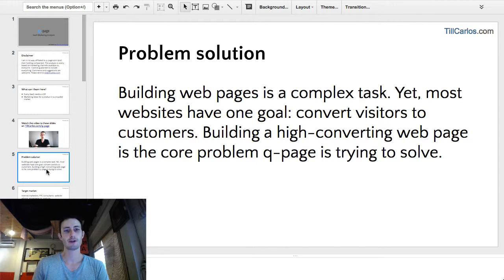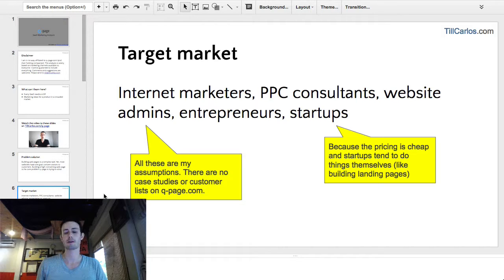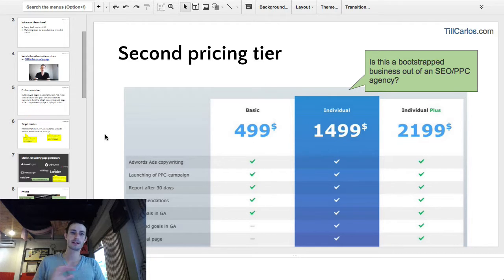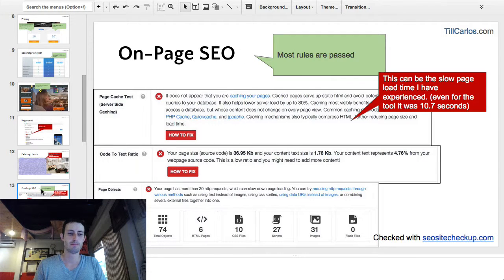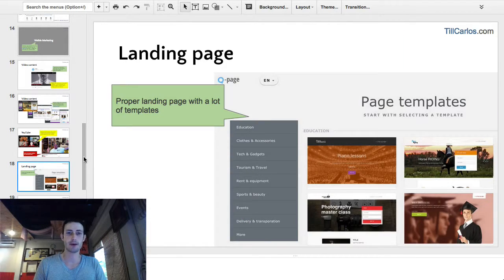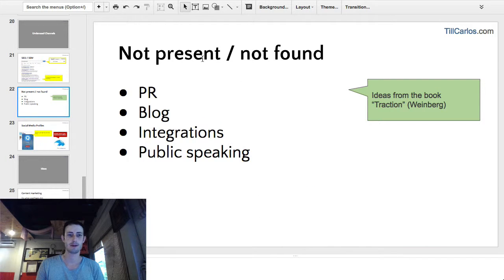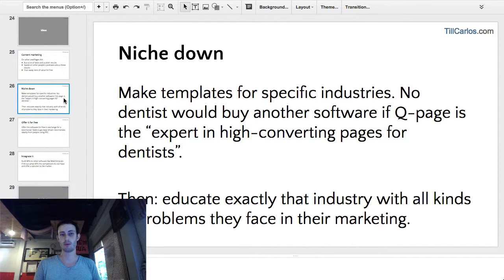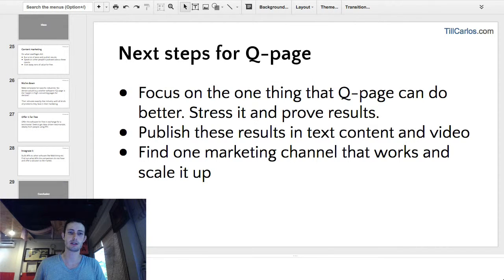Q Page Marketing Teardown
Q-page is a landing page builder that is focused on simplicity. In this video I analyze their marketing efforts and give ideas on how to improve.

I got asked what I think of a particular SaaS, Q-page.

A software product with a lot of competitors.

A tool in a red ocean.

It’s hard to stand out in a space that is already occupied by unbounce and leadpages. See this video to get the ideas I had for marketing Q-page.

Maerketing

We help SEO and SaaS businesses find prospects.

Our own business database monitors small businesses and finds out when the time is right to get in touch.

You will get the ideal timing to pitch your services to the ideal prospect.

SaaS Marketing | SaaS | Marketing | Teardown | Q Page Teardown | Software As A Service